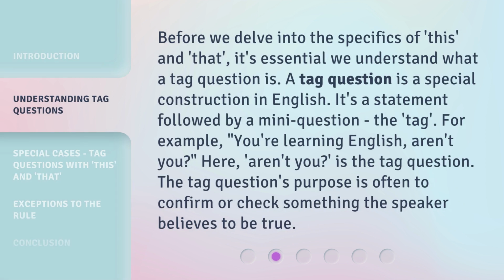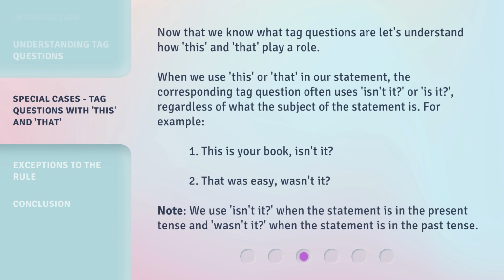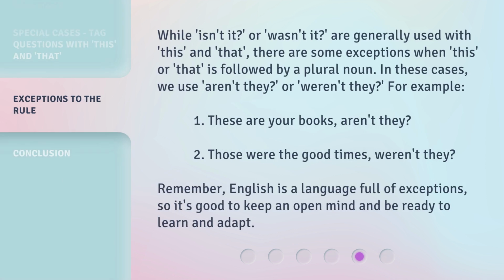Unravel the Mystery: Tag Questions with 'This' and 'That'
Unravel the Mystery: Tag Questions with 'This' and 'That' • Learn how to use tag questions with 'this' and 'that' in English conversation. Understand the concept of tag questions and discover the special cases when using 'this' and 'that'. Get tips on when to use 'isn't it?' and 'wasn't it?' in tag questions and learn exceptions to the rule. Improve your English speaking and writing skills with this informative video!

00:00 • Introduction - Unravel the Mystery: Tag Questions with 'This' and 'That'
00:40 • Understanding Tag Questions
01:14 • Special Cases - Tag Questions with 'This' and 'That'
02:10 • Exceptions to the Rule